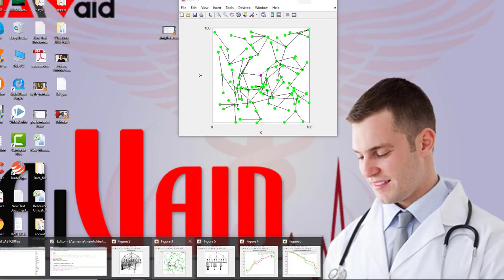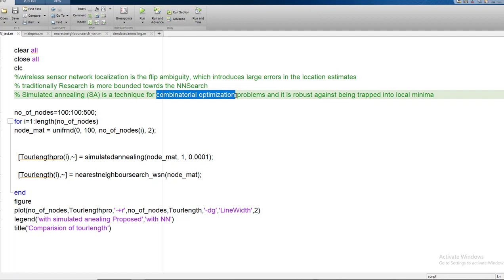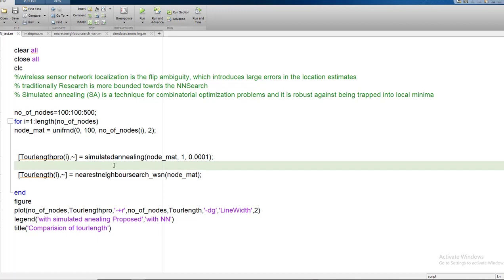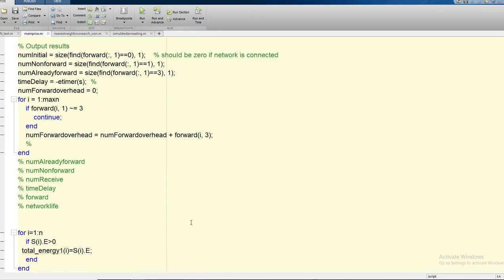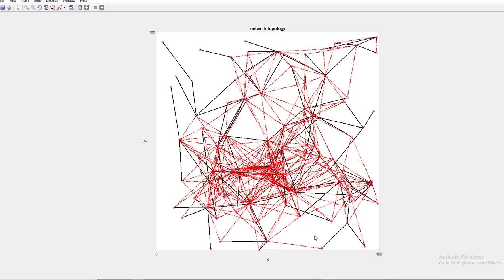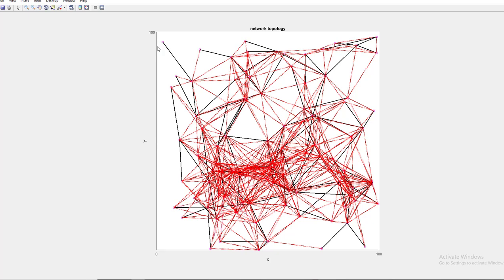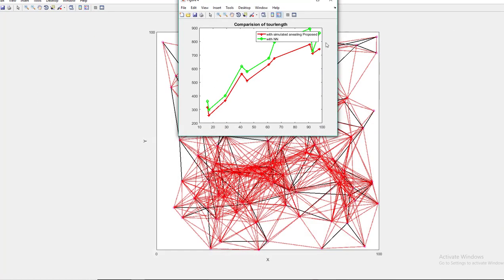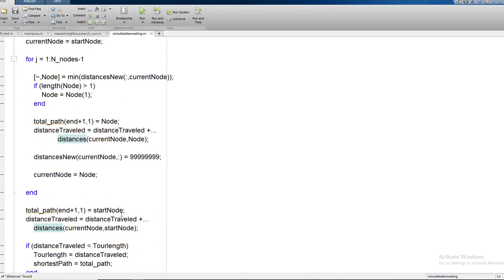Node Localization WSN using Simulated annealing | +91-8283824812 for query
Matlab This video depicts how the performance of leach protocol can be increased 300 times in terms of network lifetime, in MATLAB.

This is a very important lesson for the students who are doing their thesis in WSN (wireless sensor network) and want to improve the performance of network lifetime, this is the pure mathematical solution.

In starting you have to know a little bit about leach. LEACH (Low-energy adaptive clustering hierarchy) is a MAC (Multiple Access Control) based protocol which is integrated of two things and jointly it operates. These two things are Clustering and a simple routing protocol in wireless sensor networks (WSN). So for clustering, it is necessary to classify the data so that overall system performance increases.

And in this video tutorial, all the things, as well as MATLAB code, is shown that how you will modify in your code so that “ The Performance of Leach Protocol can be Increased 300 Times in Terms of Network Lifetime WSN”.

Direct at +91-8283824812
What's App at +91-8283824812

How we at RIS help you with Node Localization WSN| Simulated Annealing | AI related thesis?

machine learning
deep learning
ai for ai
Brain tumor recognition
Brain tumor classification
Brain tumor
educational videos
RIS AI
snapchat face swap
how to edit face
3d how to
put your face on
what is ai
forex trading
learn to break captcha
break captcha now
learn now
Deep learning videos
# covid19
# AI covid19 detection
# tensorflow